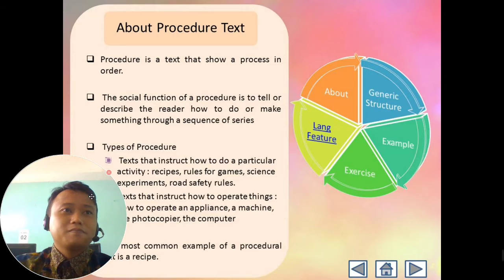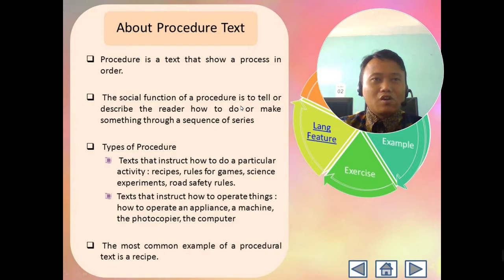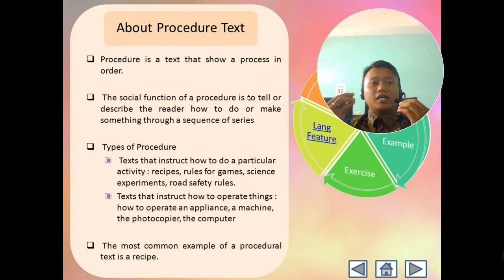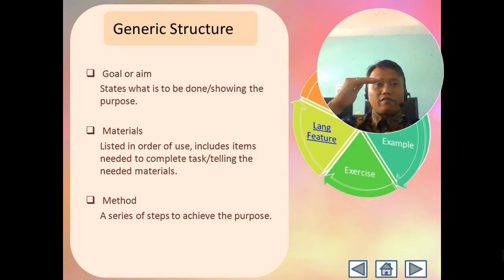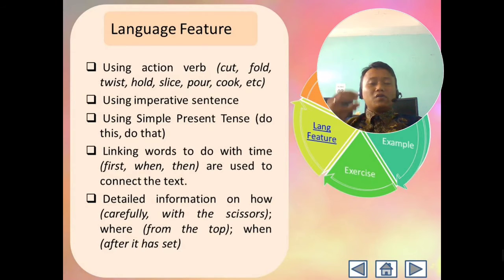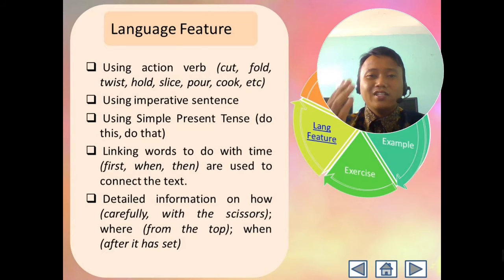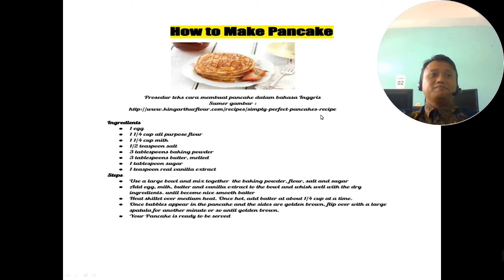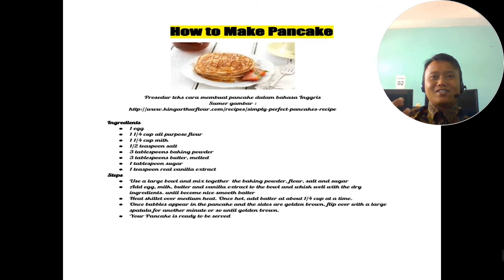Video Pembelajaran, Mapel Bahasa Inggris Kelas XI "Prosedure Text"